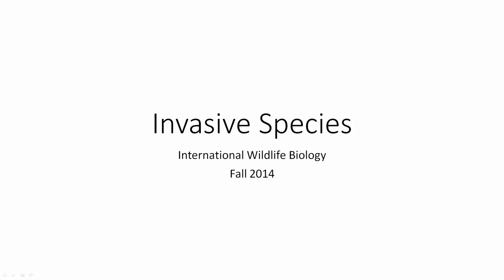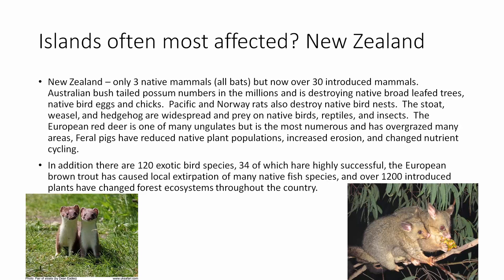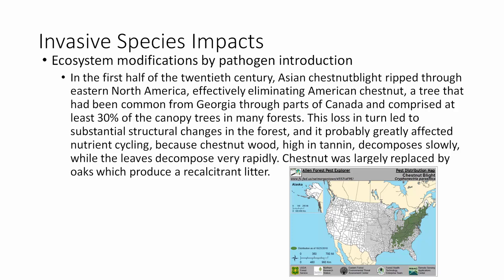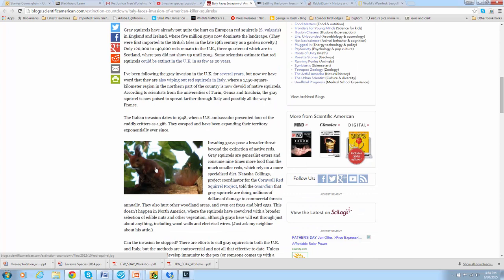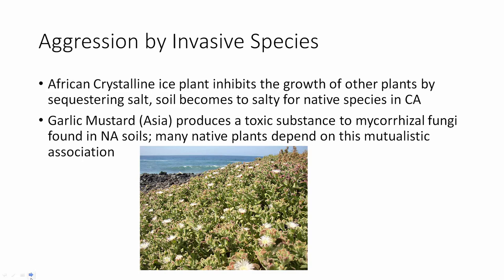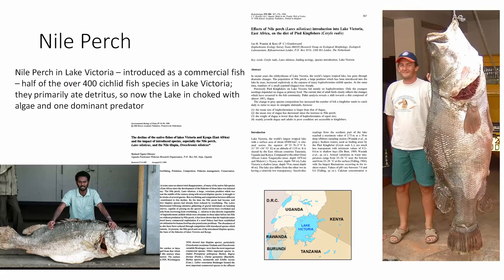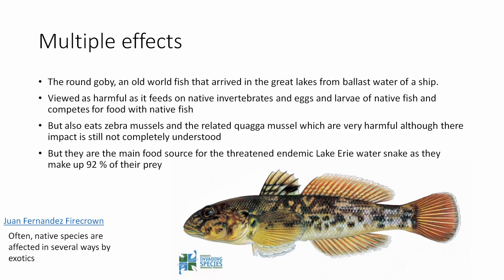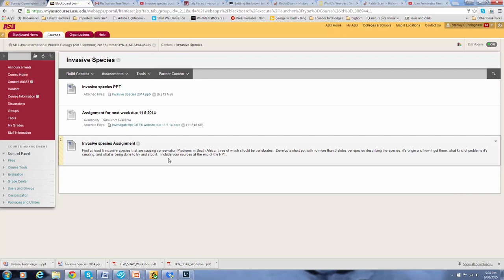Invasive Species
Discussion while viewing my invasive species ppt.